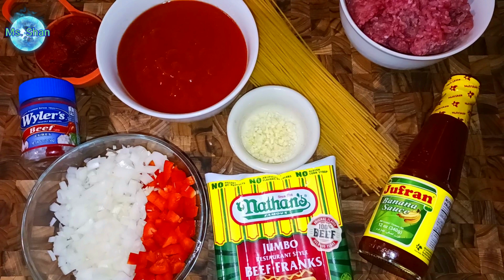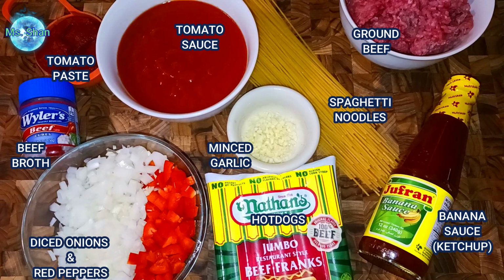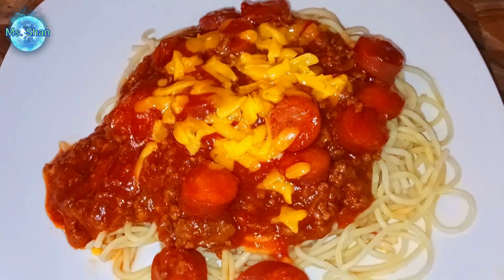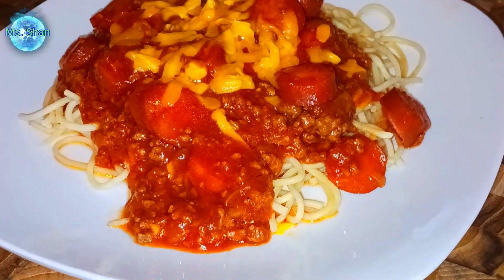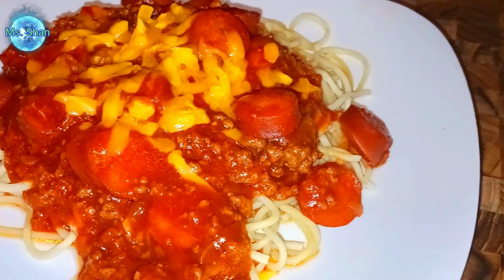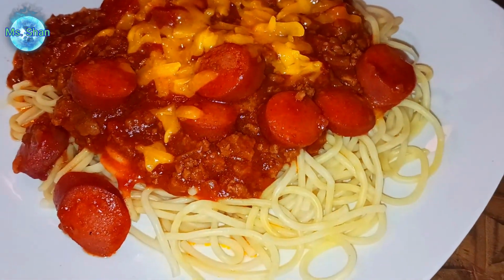How To Make Filipino-style Pinoy Spaghetti, Jollibee Recipe, Quick and Easy Recipe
Today I am making my version of the famous Jollibee Pinoy spaghetti/Filipino spaghetti. This is a flavorful twist on the traditional spaghetti with meat sauce. So join me and explore some new delicious flavors with me!

Ingredients:
1 pound uncooked Spaghetti
1-2 tsp Oil
4 Filipino-style hotdogs, sliced diagonally
1 Onion, peeled and chopped
3 cloves Garlic, peeled and minced
1 Bell Pepper, seeded, cored and chopped
1 pound Ground Beef
2 cups Tomato Sauce
1/2 cup Tomato Paste
1 cup Banana ketchup, sweet and spicy
1 cup Beef Broth
1 tsp Sugar
Salt and Pepper to taste
1/2 cup Cheese, shredded

Instructions:

In a pot over medium heat, cook spaghetti in salted boiling water according to package’s direction for about 7 to 9 minutes or until firm to bite. Drain well.

In a large saucepan, heat oil. Add sliced hot dogs and cook, stirring occasionally, for about 1 to 2 minutes or until lightly browned. Remove from pan and set aside.

Add onions, garlic, and bell peppers to pan. Cook until softened.
Add ground beef and cook, stirring occasionally and breaking into small pieces until lightly browned. Drain any excess fat.

Add tomato sauce, tomato paste, ketchup, and beef broth. Stir in sugar.

Bring to a boil and then lower heat to simmer, covered, for about one hour or until meat is fully cooked and sauce is thickened. If the sauce is getting too thick, add water in 1/2 cup portions as needed.
During the last 10 minutes of cooking, add browned hot dogs. Season with salt and pepper to taste.